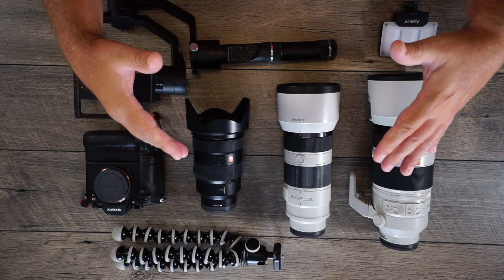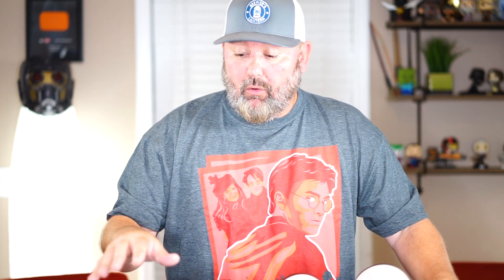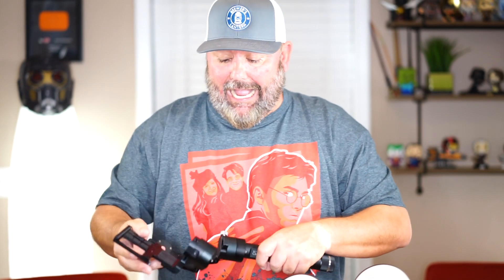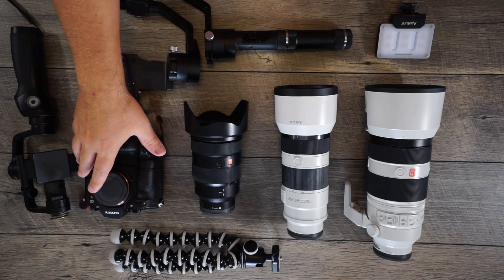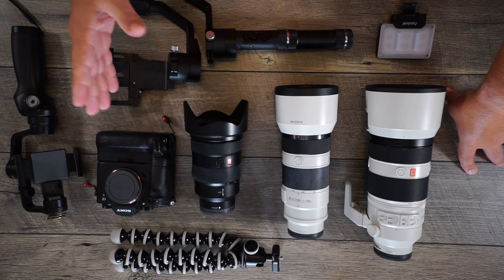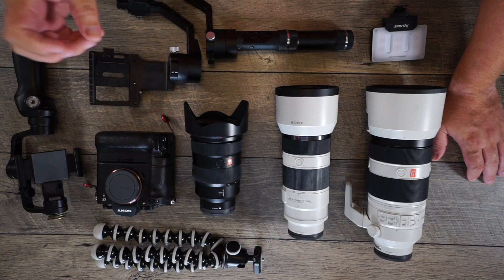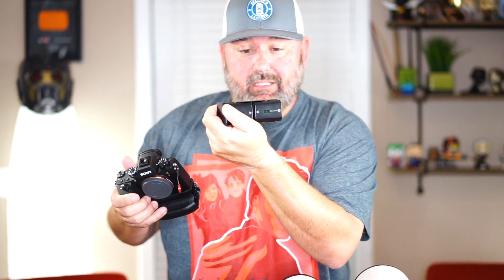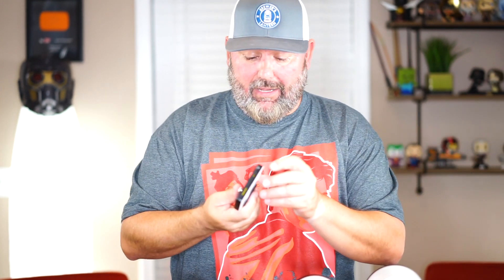What's In My Bag?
What's in my bag to shoot the Tennessee vs Alabama Football game this weekend?  This weekend I'll be shooting one of the biggest College Rivalries of all time!  The Tennessee Volunteers host the Alabama Crimson Tide at home in one of the largest College football stadiums in the World.  Neyland Stadium in Knoxville TN holds over 102,000 fans each home game and I am fortunate enough to get to shoot the event from the sidelines and as a sports photography.  I thought it might be cool to share what I take with me to shoot the games and give those of you that are interested...an inside look into the preparation to shoot a big time College sporting event.